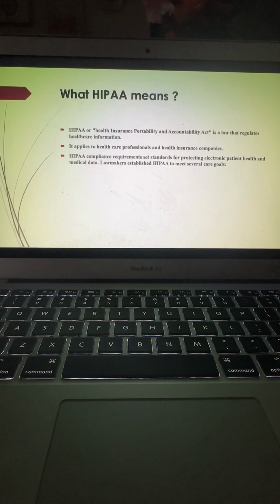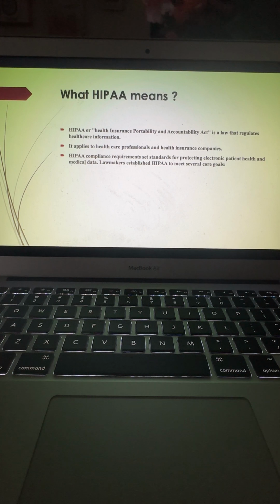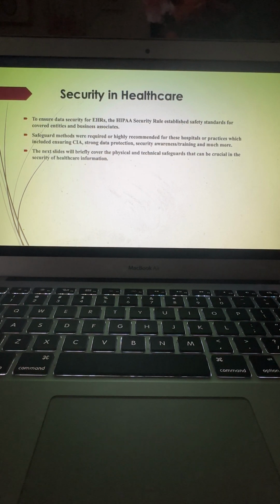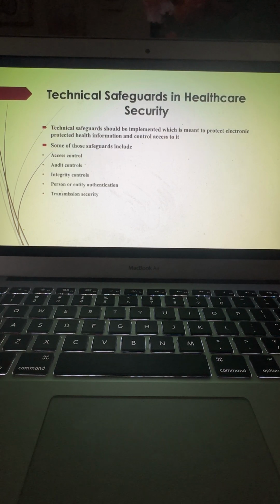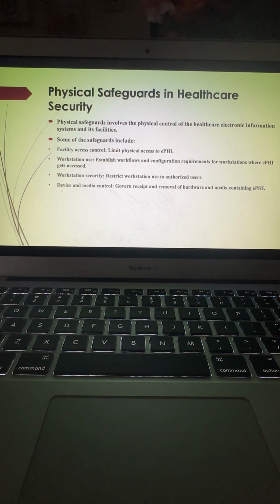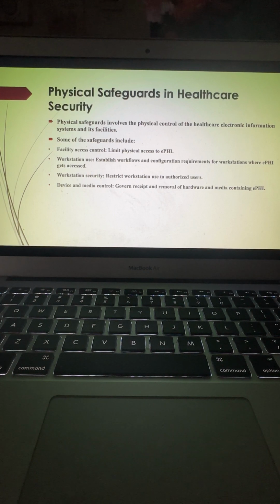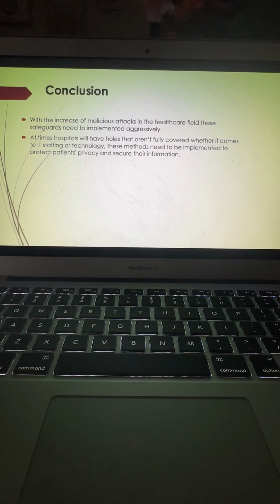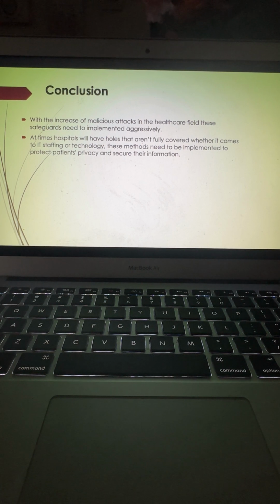HAP 360 Teach One Presentation